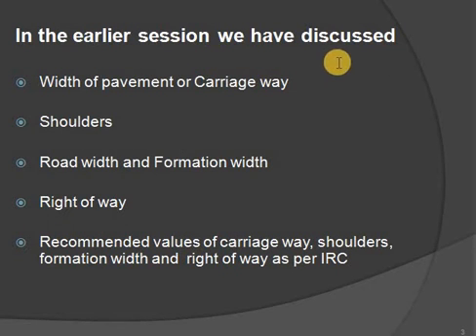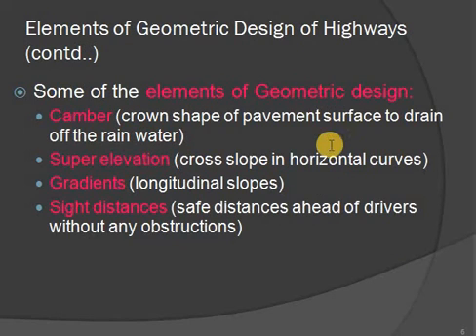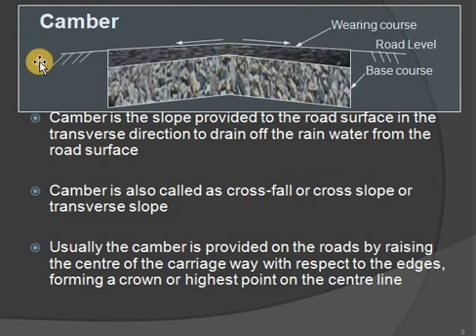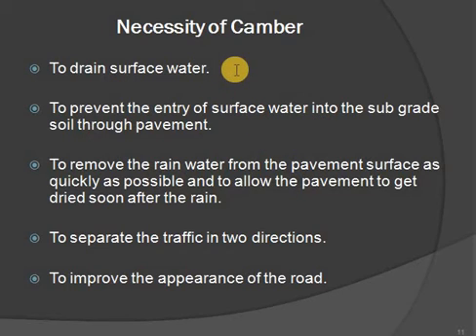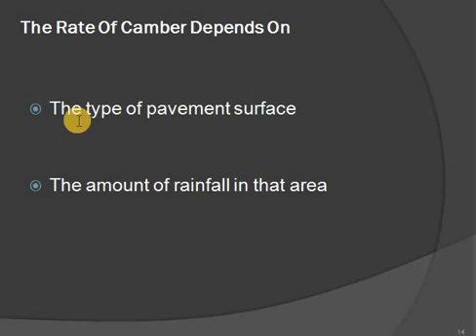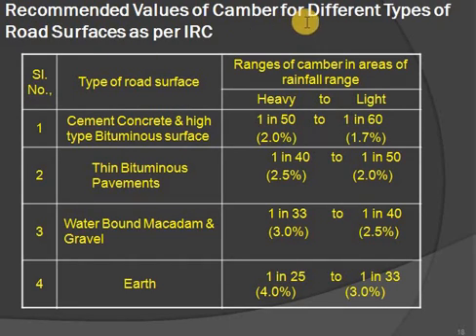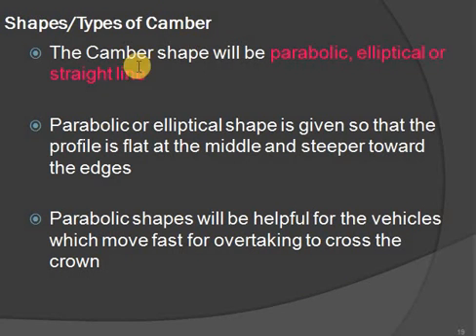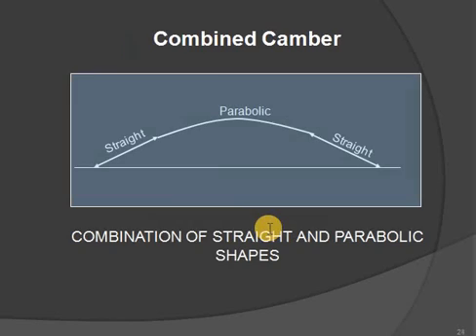CAMBER AND FACTORS-LESSION-7,By RAJ Sir.